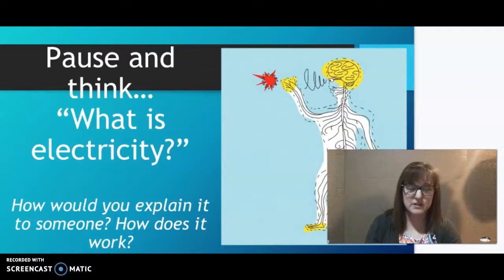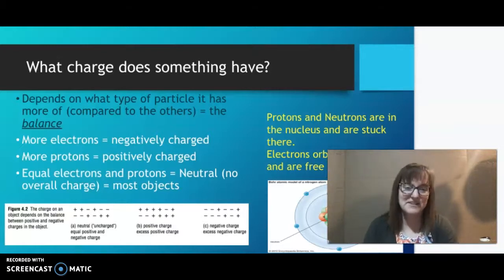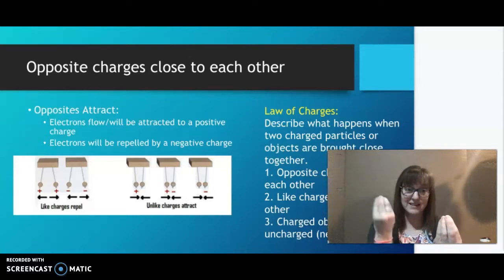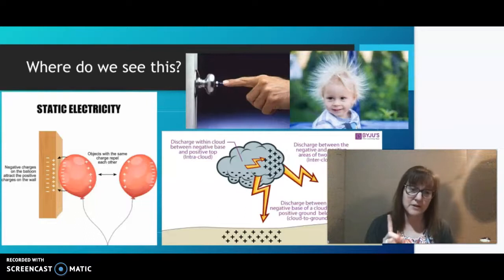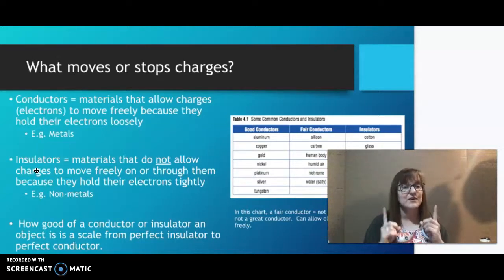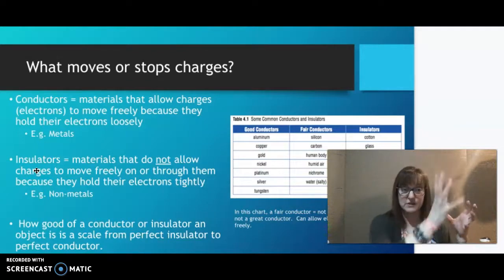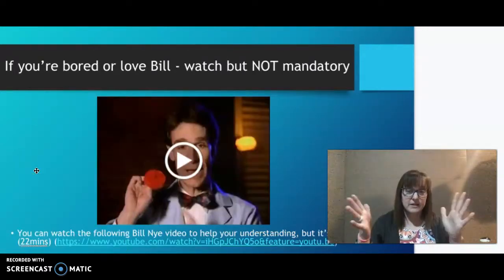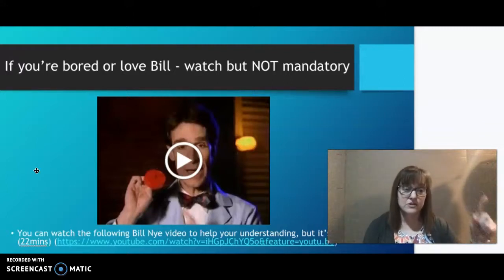StaticElectricityExplain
Notes for Static Electricity